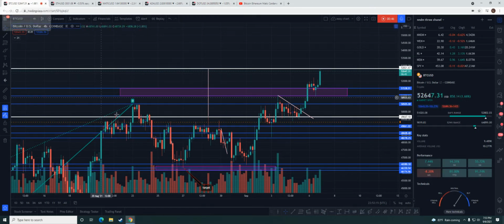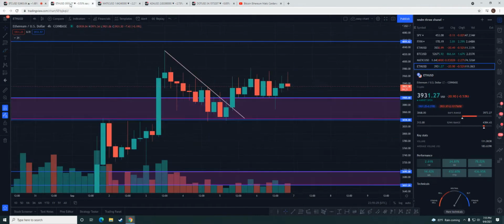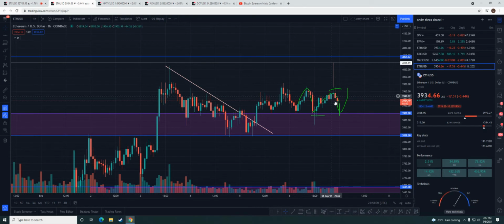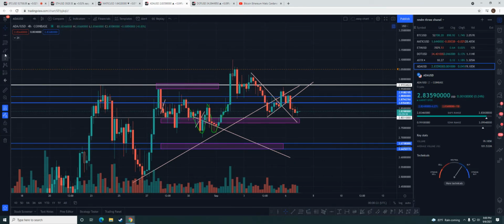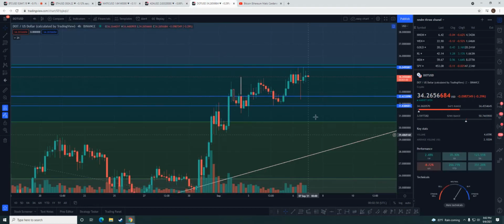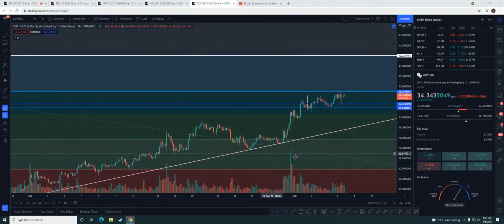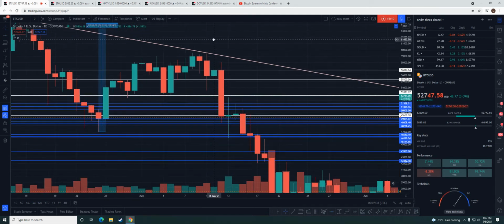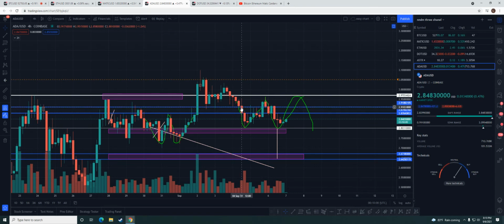Bitcoin Ethereum Matic Cardano Polkadot Bulls are in control or are Bears going to take over??